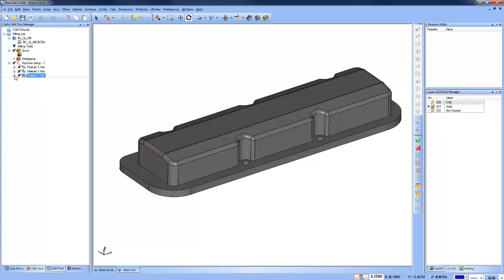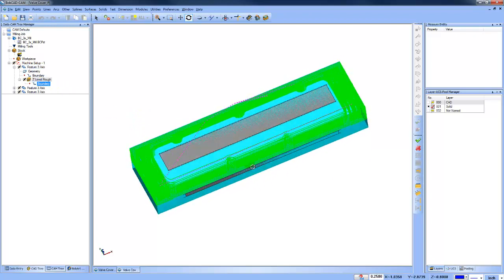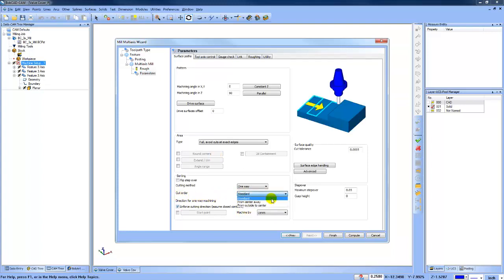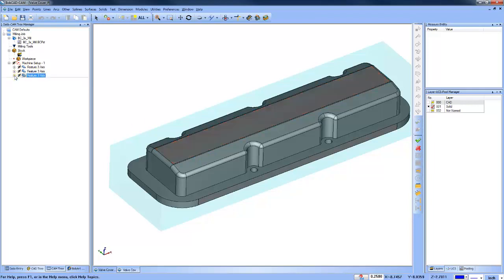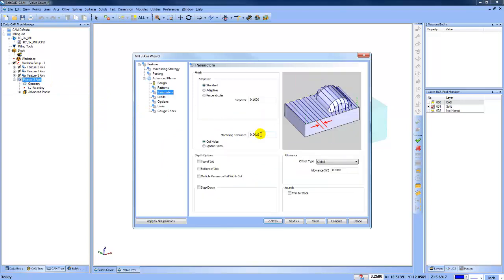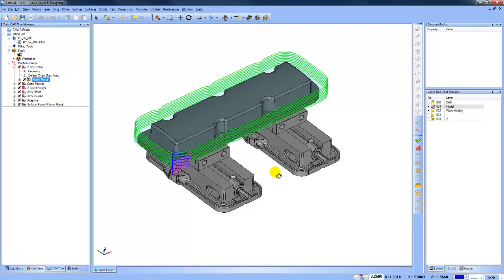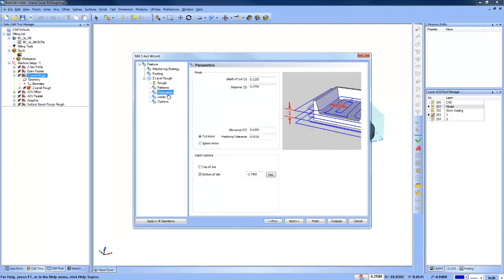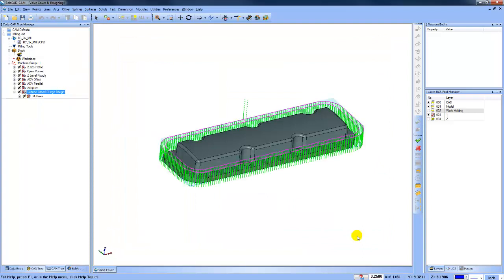3D Bootcamp (2) - BobCAD-CAM Webinar Series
In this webinar we walk though the toolpath options to rough our valve cover.